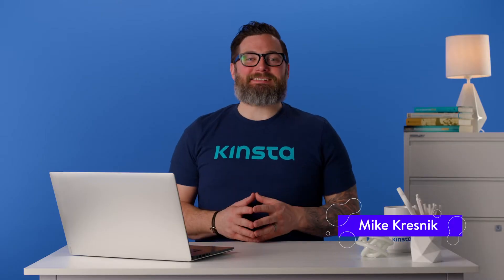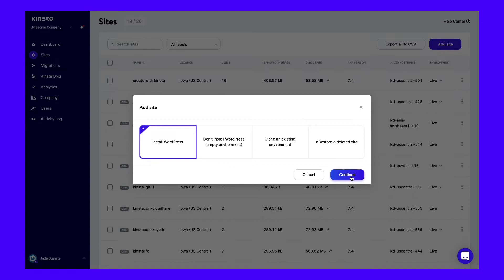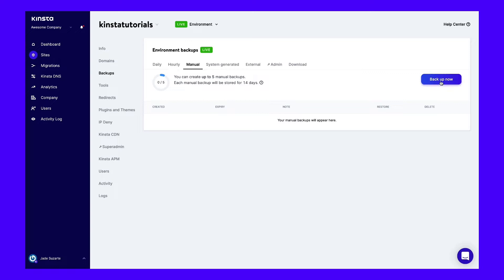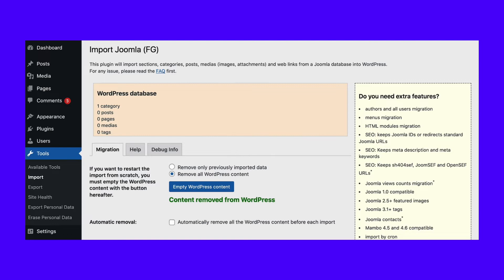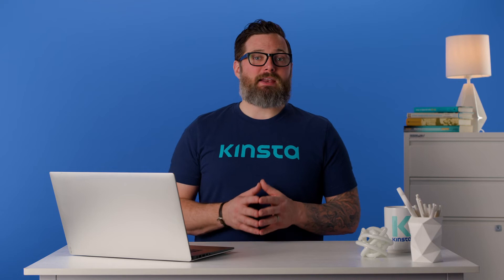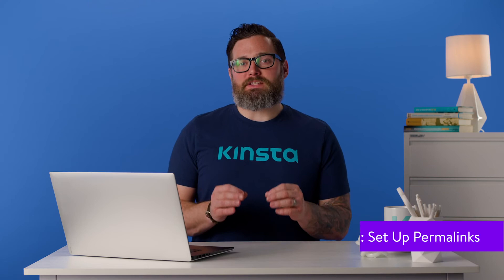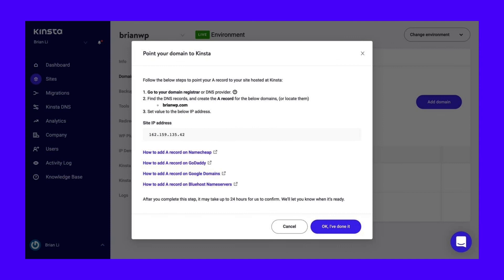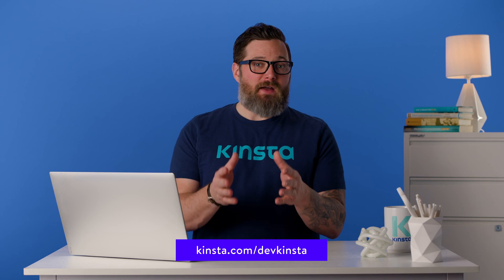How to Migrate Your Website From Joomla to WordPress (9 Steps)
Ready to make the switch from Joomla ➡️ WordPress? Start here 😌

With one hundred million downloads, plenty of people are happy with the Joomla platform. However, at some point, you may need to migrate to a more powerful, flexible system, like WordPress.

Fortunately, it is possible to migrate from Joomla to WordPress. In fact, with the right tools, moving your entire site can be a stress-free experience.

In this video, we’ll explore why you may want to upgrade from Joomla to WordPress. We’ll then show you how to plan and complete this migration in nine straightforward steps.

🕘Timestamps

0:00 Intro
0:41 Things to Consider Before Migrating to WordPress
1:26 Set Up WordPress
2:18 Back Up Your Joomla Site
3:42 Migrate Your Joomla Content
4:49 Enter Your Joomla Database Parameters
6:18 Import Your Joomla Content
7:42 Choose a New WordPress Theme
8:45 Set Up Permalinks
9:41 Repoint Your Domain
11:10 Become a WordPress Expert

📚 Resources

➡️ How to Migrate Your Website From Joomla to WordPress (in 9 Steps)